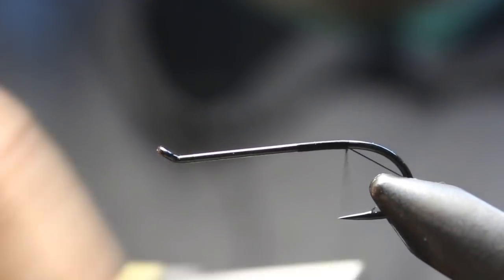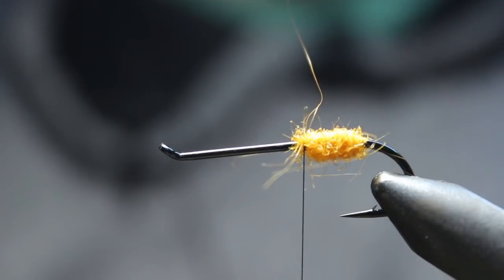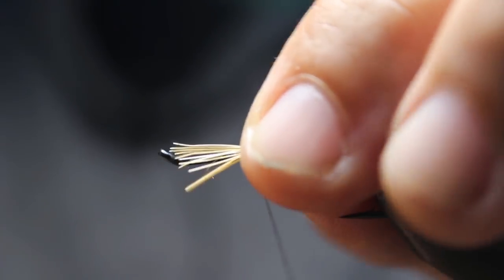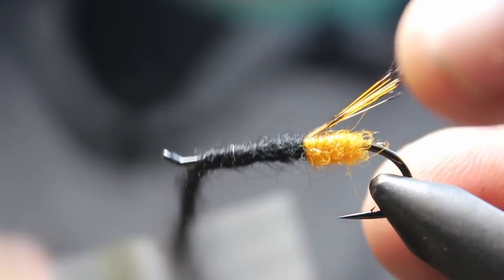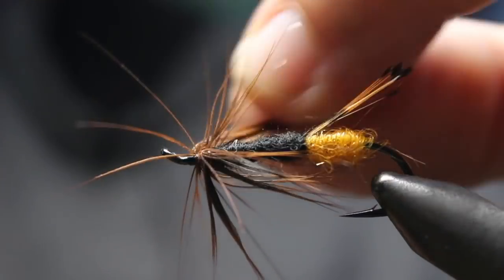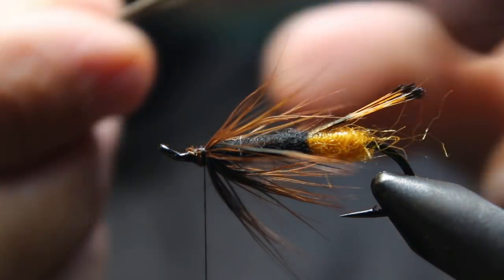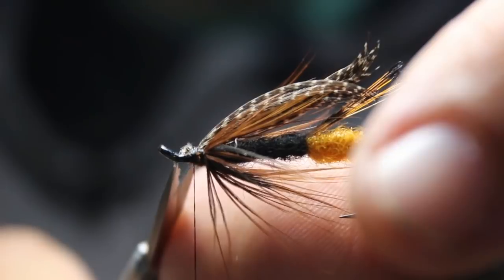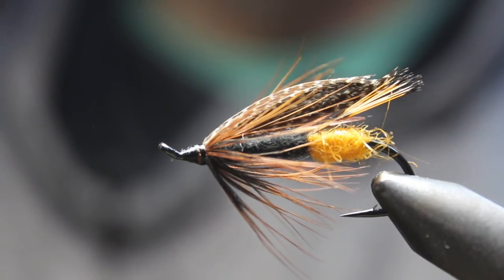Fly Tying: Benevolent Dictator fly with Dave Stewart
For this fly tying tutorial, I am proud to feature a guest tier, Mr. Dave Stewart, host of the Wet Fly Swing podcast.  Dave shares one of his favorite summer steelhead flies, the Benevolent Dictator.  Thanks for taking the time for this one, Dave, as I know my audience is going to love it!

Materials:
Hook:  Daiichi 2441; size 6
Thread:  UTC 70; black
Butt:  Polar Dub; orange
Tail:  Golden pheasant tippet feathers
Body:  Yarn; black
Hackle:  Brown
Wing: Teal flank feathers

If you have any thoughts or questions for this summer steelhead pattern, leave them down below in the "Comments" section.

Fly fishing for beginners can be difficult at first, thus be sure to stick with it and ask others for advice.  If in the need for some helpful tips and other fly tying and fly fishing information, be sure to check out my "Trout and Feather" accounts on Facebook and Instagram...